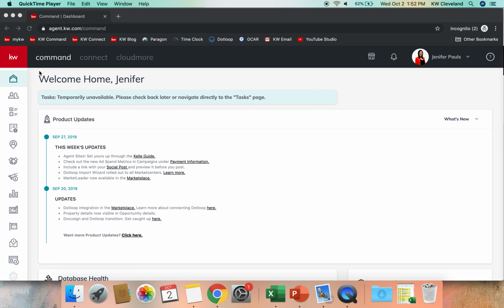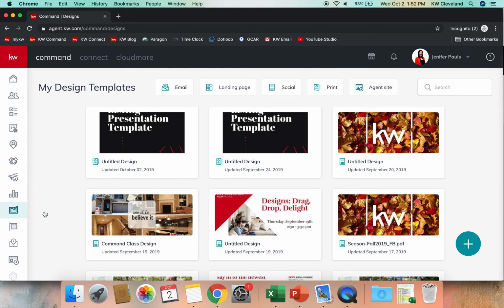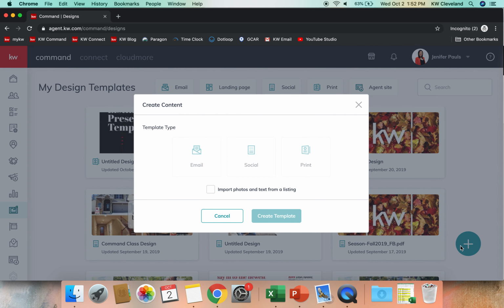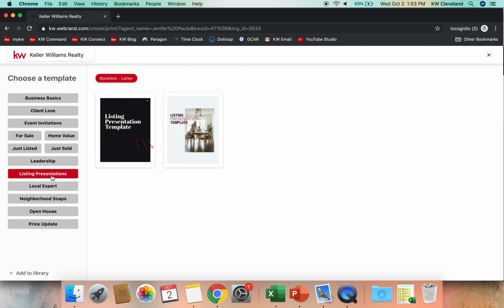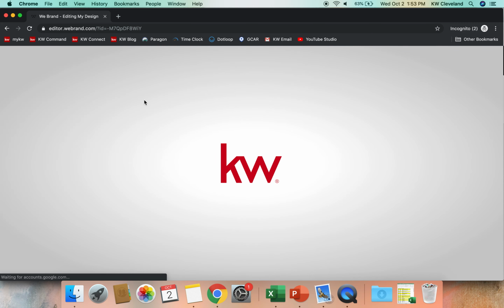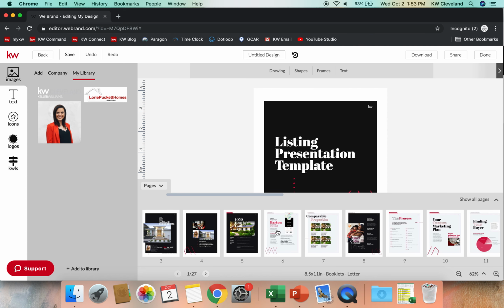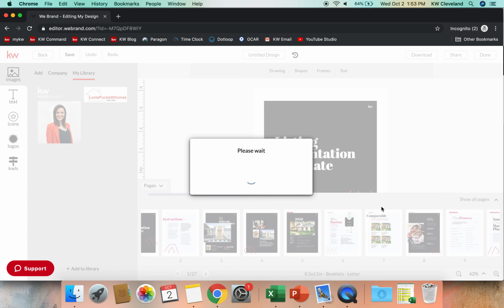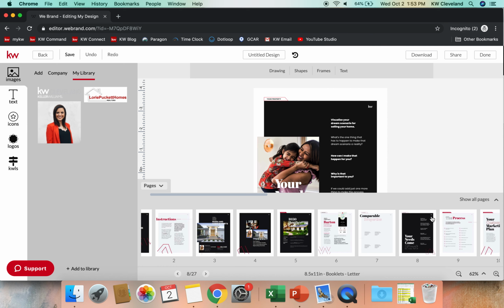"What The Tech?" - New Listing Presentations!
Learn how to access the new listing presentation templates in Designs so you can up your listing game for your clients!